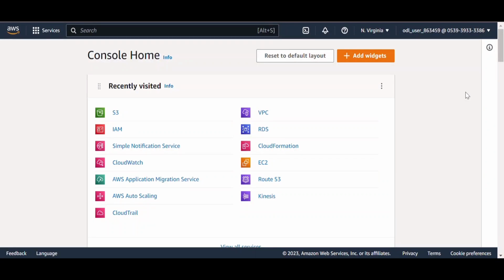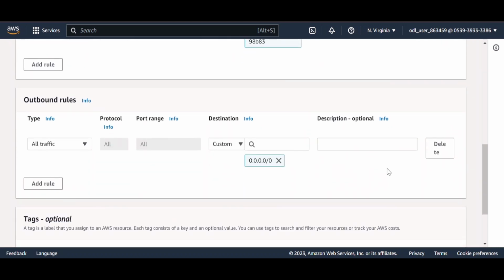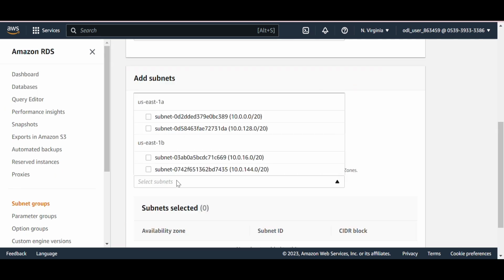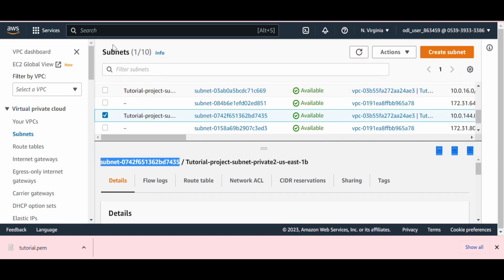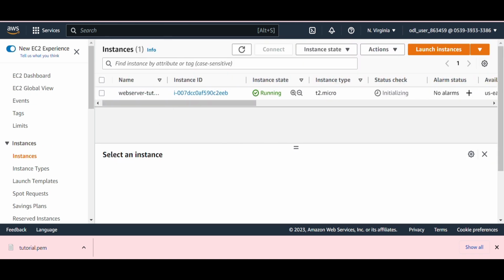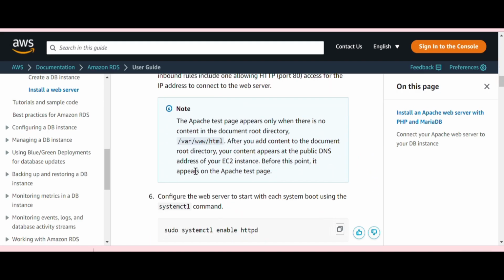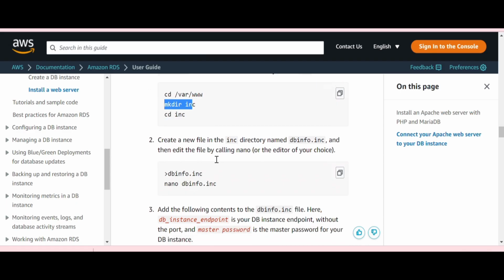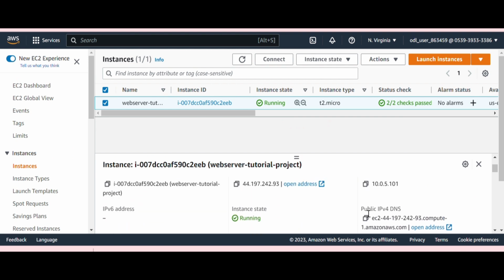Connect and configure MySQL database instance to a webserver